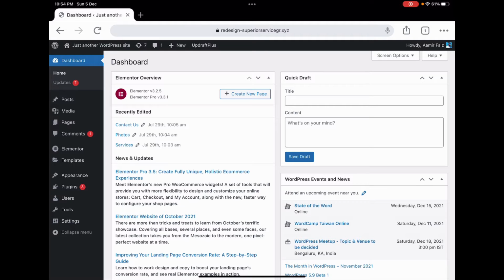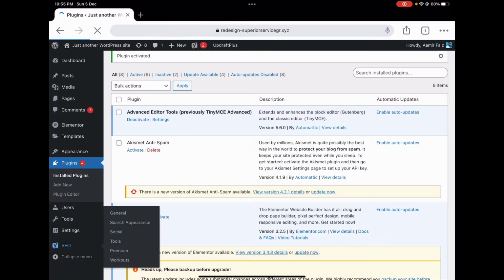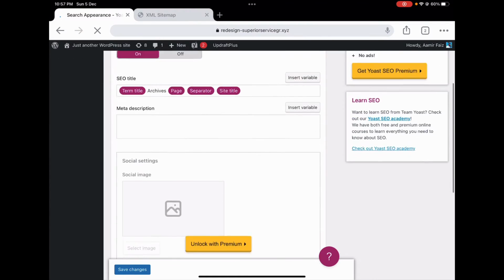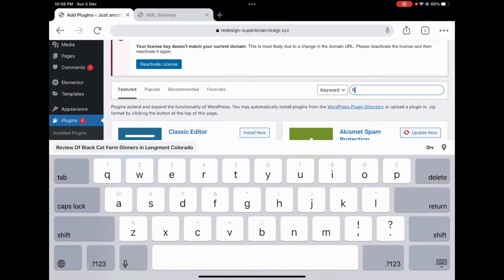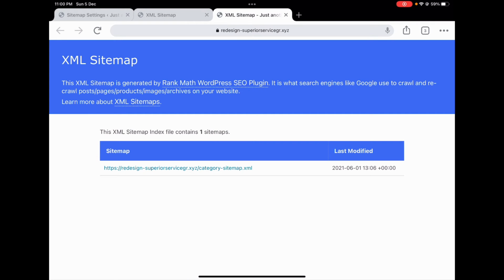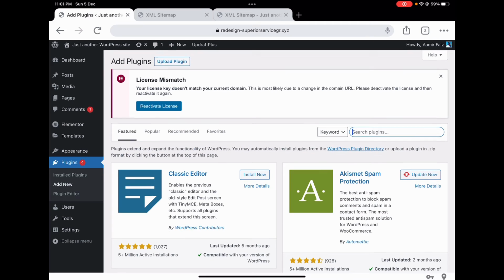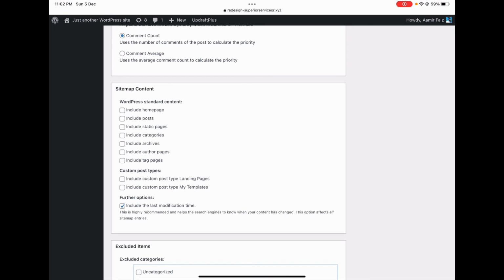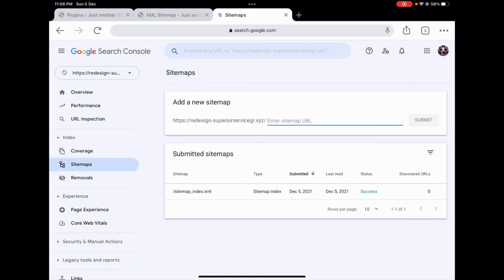How to Generate Google Sitemaps - 3 easy methods for WordPress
Google Sitemaps are a great way to improve your site's visibility on Google. In this video, I will show you three different ways to generate a Google Sitemap for your WordPress site using free plugins.